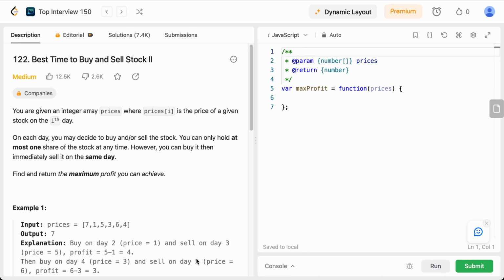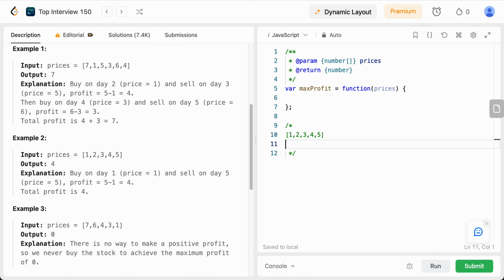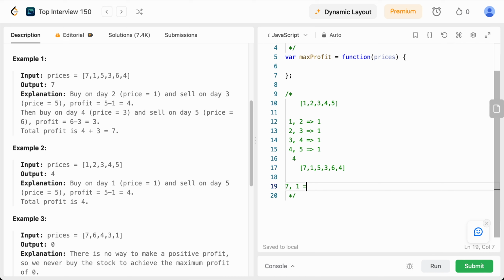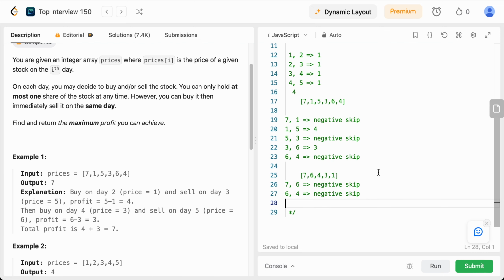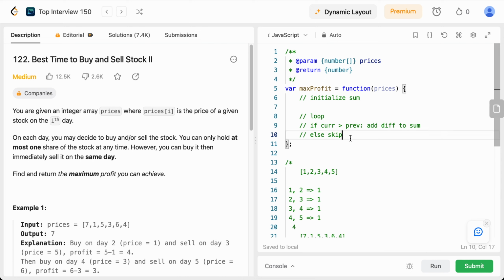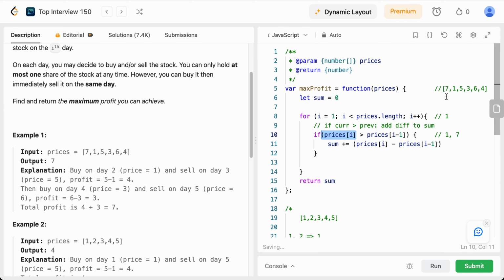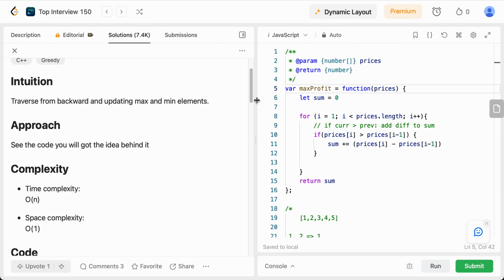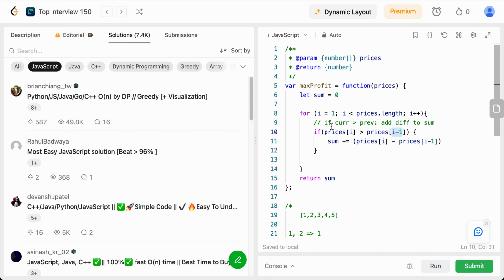Day 8: LeetCode 122. Best Time to Buy and Sell Stock II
JS solution for Leetcode 121, coding day 7

I will be solving the LeetCode question for the first time just like in the real interview. I share tips that I find useful for interview prep.